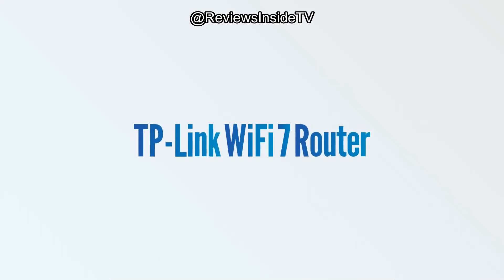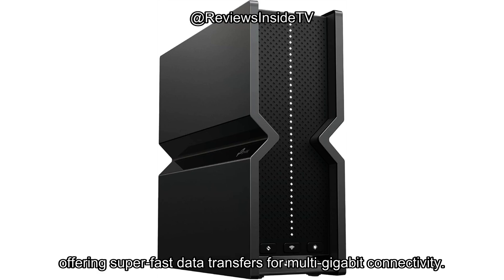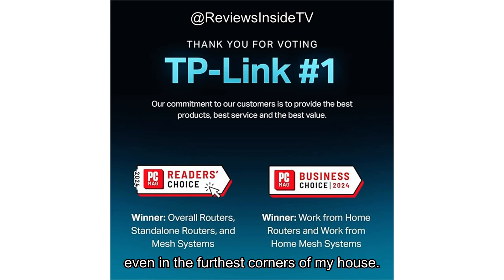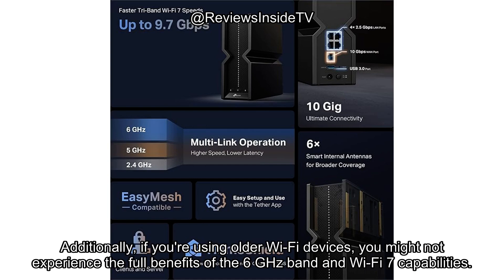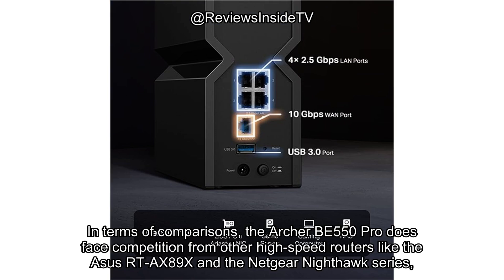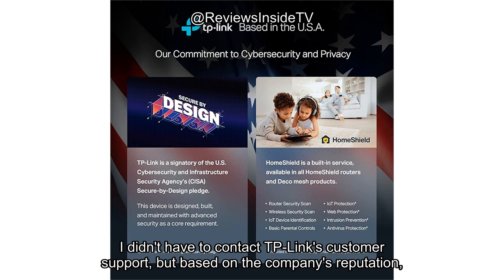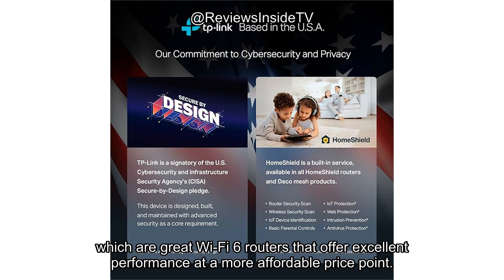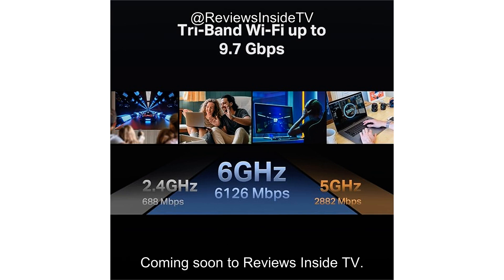TP-Link BE550 Pro WiFi 7 Router Review: Is It Really Worth the Upgrade?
TP-Link Tri-Band BE9700 WiFi 7 Router Archer BE550 Pro 1 × 10G + 4 × 2.5G, USB 3.0 6 Internal Antennas VPN Clients & Server 6GHz Band, Easy-Mesh, HomeShield, MLO, Private IOT

Purchasing through these links may result in us earning a commission, with no extra cost to you.

In this review, we take an in-depth look at the TP-Link Tri-Band BE9700 WiFi 7 Router Archer BE550 Pro, a router that promises to elevate your home network to the next level. With cutting-edge Wi-Fi 7 technology, this router offers blazing-fast speeds, exceptional coverage, and enhanced security. We’ll walk you through its features, performance, and overall value to help you decide if it's the right fit for your home.

The Archer BE550 Pro is packed with features designed to future-proof your network. It supports Wi-Fi 7 with up to 320 MHz channels on the 6 GHz band, enabling seamless high-definition streaming, lightning-fast downloads, and smooth online gaming. The router also includes one 10 Gbps WAN port and four 2.5 Gbps LAN ports, ideal for multi-gigabit connectivity. Whether you're connecting devices like the latest iPhone 16 Pro or Samsung Galaxy S24 Ultra, the Archer BE550 Pro promises to handle high-demand tasks with ease. Plus, its EasyMesh technology ensures your Wi-Fi coverage extends throughout your home, eliminating dead zones.

In this video, we break down the Archer BE550 Pro’s performance in real-world scenarios. We’ll explore how easy it is to set up using the Tether app, how the router handles multiple devices, and its ability to maintain high-speed connections across large spaces. We’ll also assess its security features through TP-Link’s HomeShield, which offers robust protection for your home network and smart devices.

We’ll discuss the pros and cons of this router, including its high-speed ports, extensive coverage, and advanced features like parental controls and IoT security. We’ll also compare it with other leading routers in the market, providing insight into where the Archer BE550 Pro stands in terms of performance, price, and value.

This review will help you understand if the Archer BE550 Pro is the right investment for your home network. If you're looking for a router that can handle the demands of modern devices, high-speed internet, and smart home setups, this could be the one for you.

What you’ll learn:

Detailed review of the TP-Link Archer BE550 Pro Wi-Fi 7 Router.

How its 10 Gbps WAN and 2.5 Gbps LAN ports compare to similar routers.

Real-world performance insights, including coverage and ease of use.

Pros and cons of the router’s features, including its security and ease of setup.

How it compares with other top routers in the market.

Whether you're upgrading your home network or just looking for a solid solution for fast, reliable Wi-Fi, this video will help you make an informed decision about the TP-Link Archer BE550 Pro.